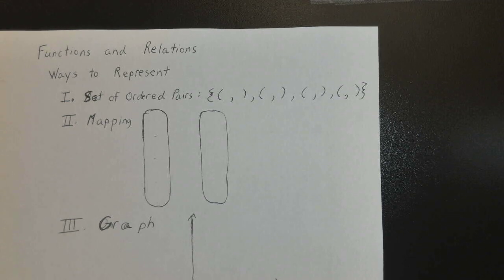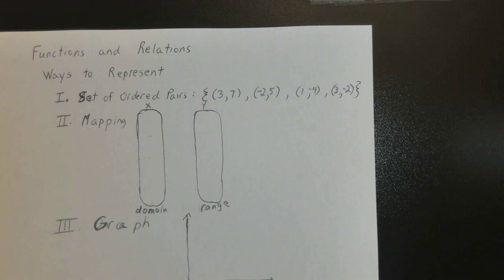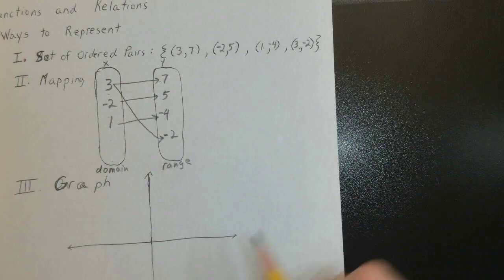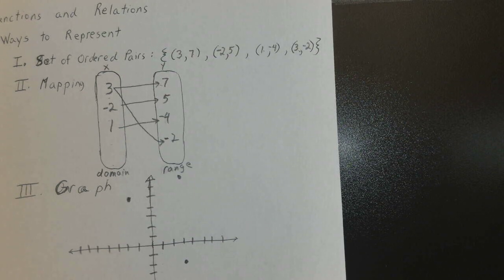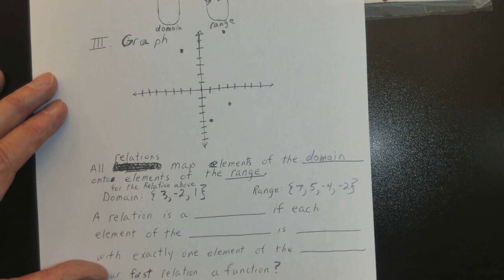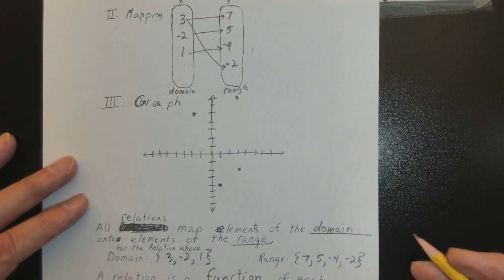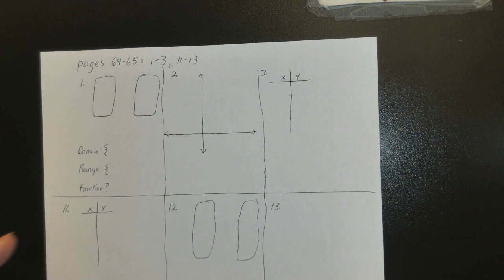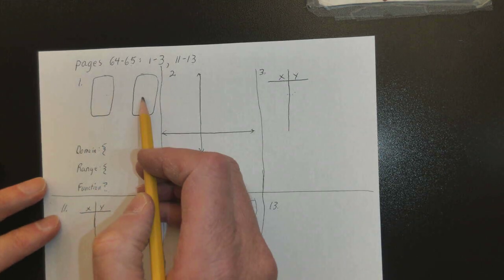A2 Relations and Functions Class Notes